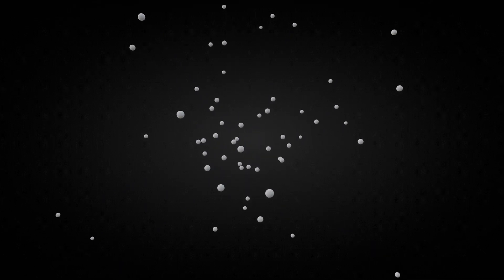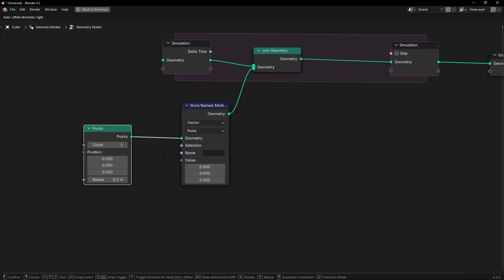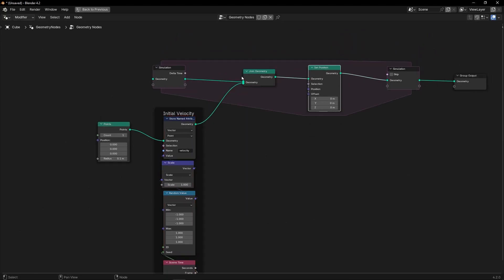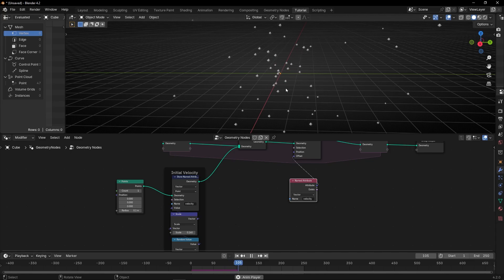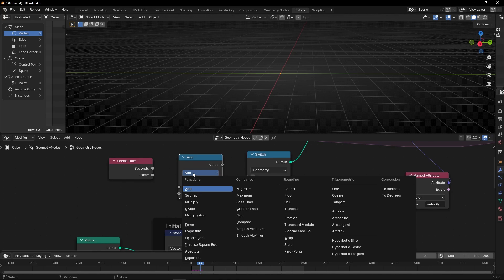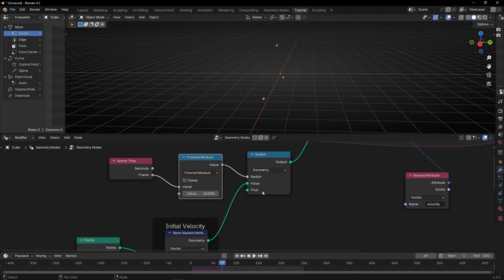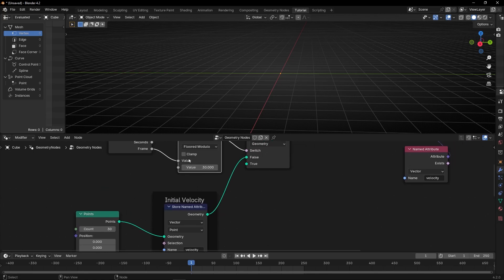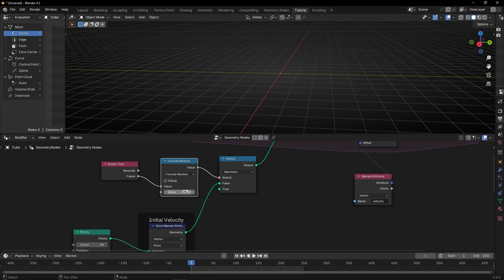Reduce PARTICLES FREQUENCY in Blender Simulation Nodes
Learn how to efficiently reduce the particle frequency in Blender’s Simulation Nodes by controlling particle emission intervals. This technique will help you optimize particle systems, creating smoother animations while maintaining control over particle count and velocity.

00:00 Intro
00:14 Creating a particle emitter
01:33 Reduce particle emitter frequency